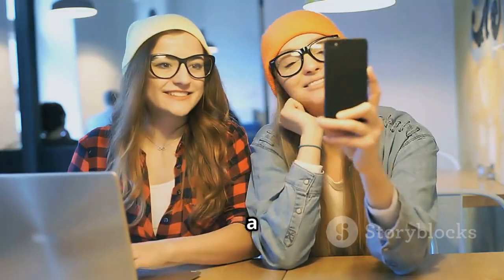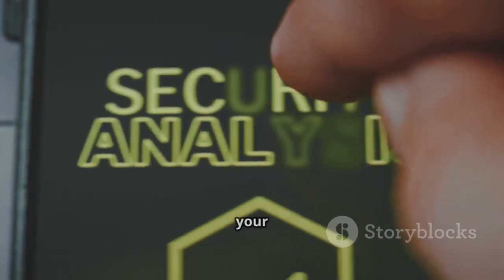10 Latest Tiktok Hacking Methods Used By Hackers To Hack Any Account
Dive into the dark side of social media with our latest video, "10 Shocking TikTok Hacks Exposed!" In this eye-opening 10-minute exposé, we uncover the most recent TikTok hacking methods employed by cybercriminals to infiltrate accounts. From phishing techniques to social engineering tactics, this video is packed with crucial information every TikTok user needs to know to protect their account. With bold subtitles that pop and a captivating dark background score, you won't want to miss it! Stay informed and stay safe online.
...more
OUTLINE:
00:00:00
I Hacked 100 TikTok Accounts To Teach You A Lesson

00:00:41
This Fake Link Will Steal Your Account in 5 Seconds

00:01:53
I Tricked My Friend Into Giving Me His Password

00:02:41
They Can Steal Your Phone Number To Hack You

00:03:40
These Apps Are Spying On You

00:04:23
I Hired a Bot to Guess 1,000,000 Passwords a Second

00:05:22
If You Use The Same Password, You're Already Hacked

00:06:06
The Fake "Blue Checkmark" Scam That Will Hack You

00:06:51
Your Phone Has a Virus and It's Watching You

00:07:33
Using Airport Wi-Fi Can Get Your TikTok Hacked

00:08:21
The Secret Bug That Let Us Hack TikTok

00:08:59
Don't Get Hacked. Do This NOW.